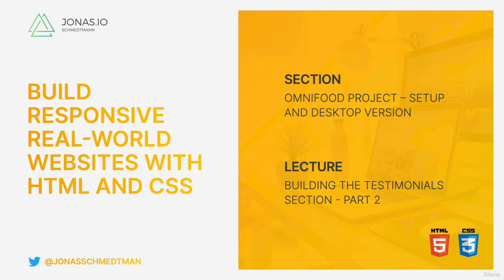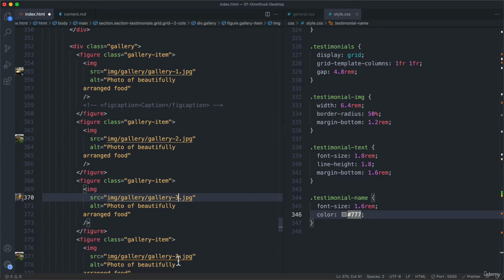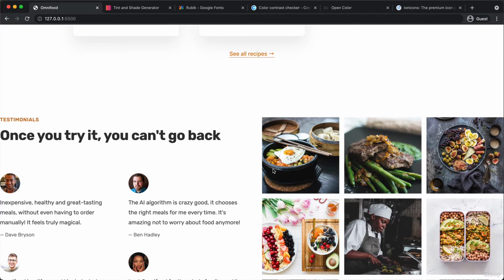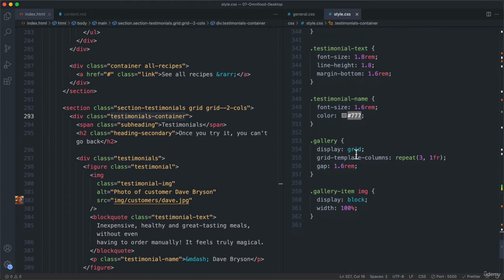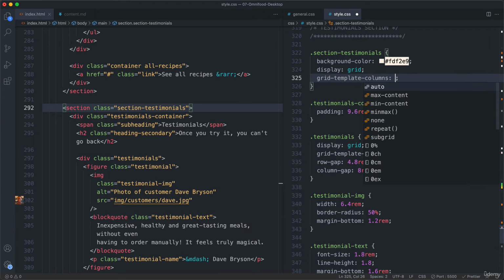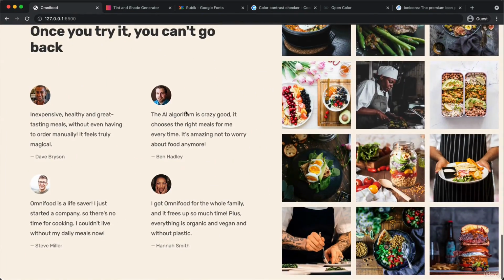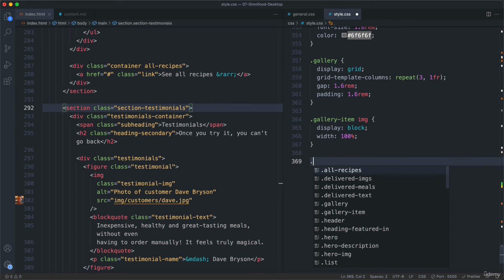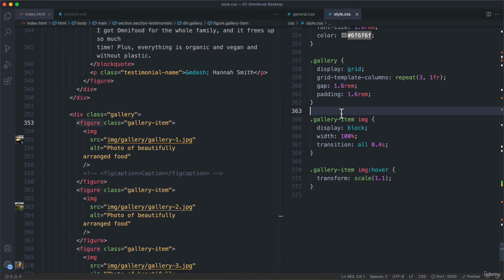120 Building the Testimonials Section Part 2 ofhtml#html